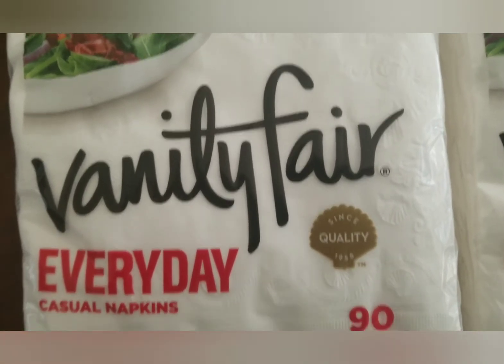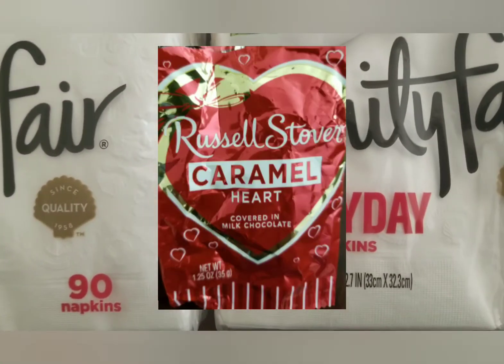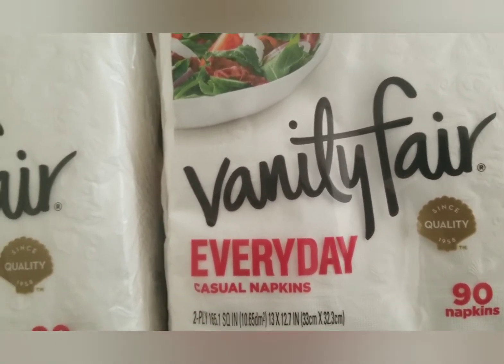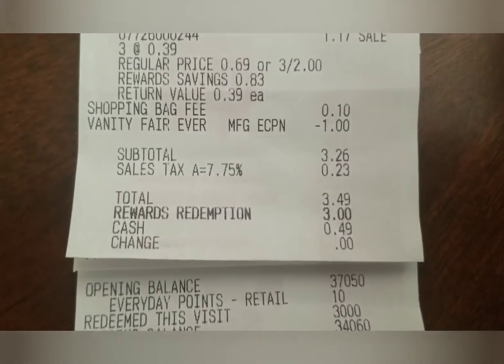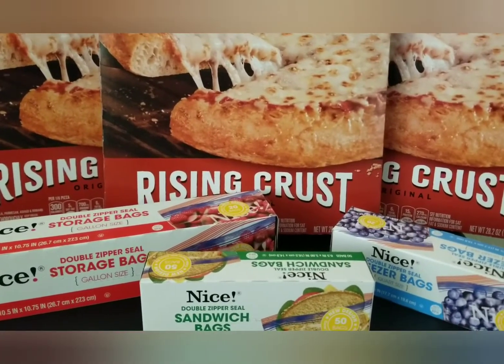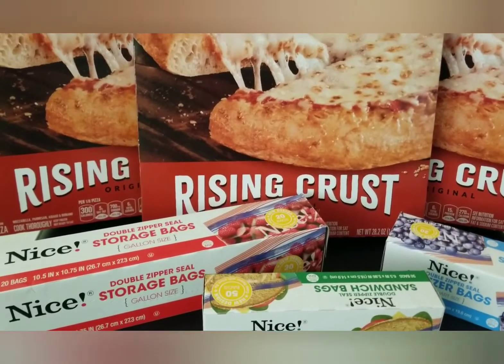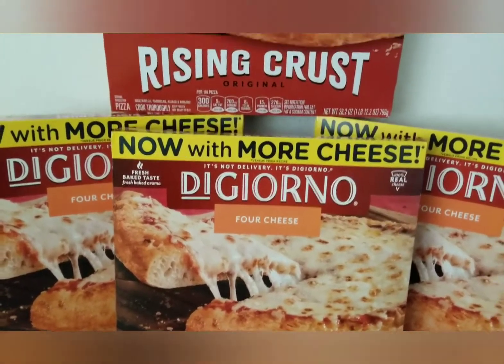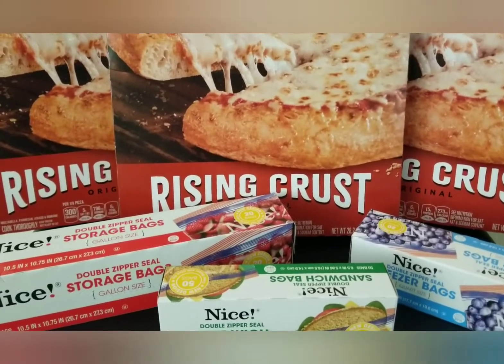Walgreens • Couponing • $0.97 DiGiorno Pizza • Nice sandwich bags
Thank you for " hugging " my channel. There is a button up there that lets me know you care ❤